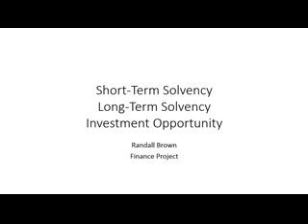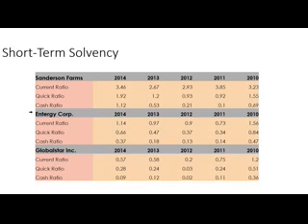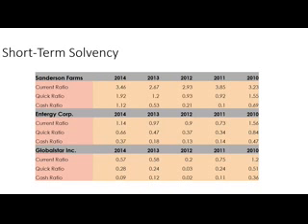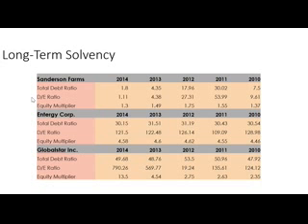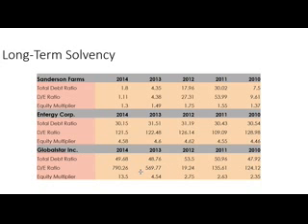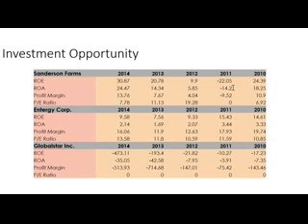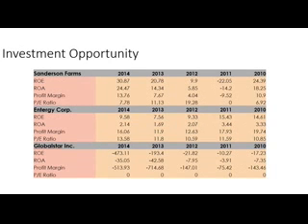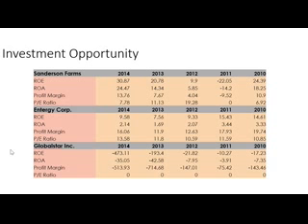Randall Brown Ratio Analysis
I performed ratio analysis and investment opportunities that I would pursue from either Sanderson Farms, Entergy, and Globalstar.